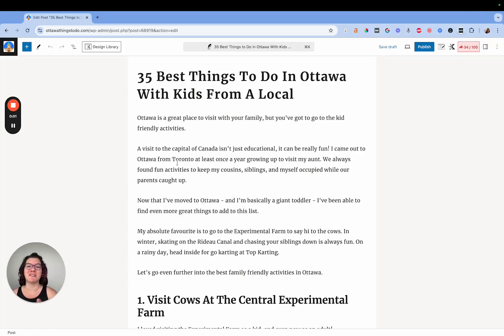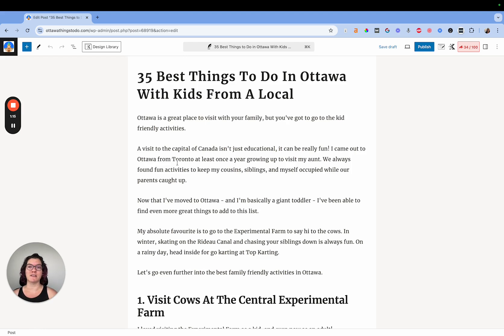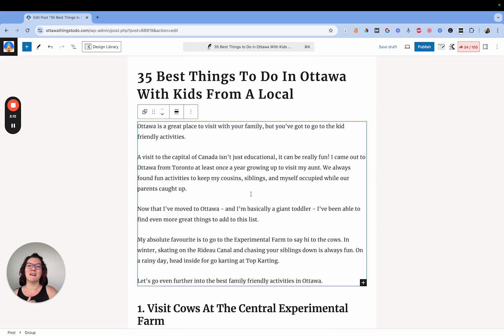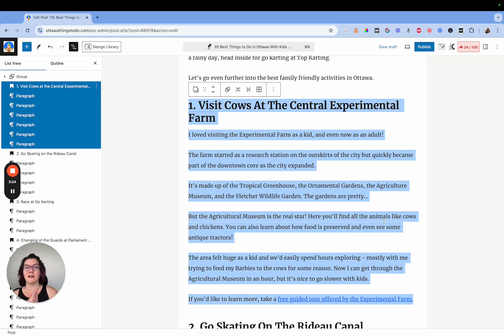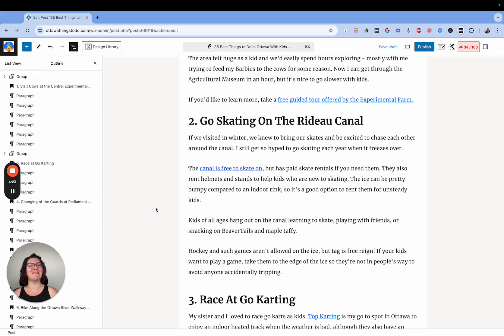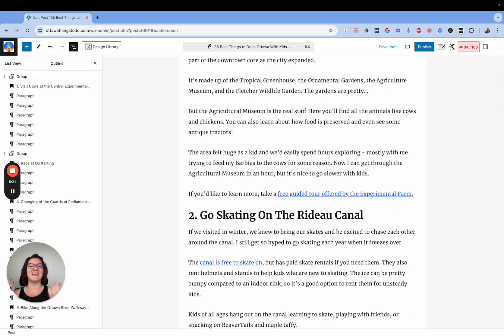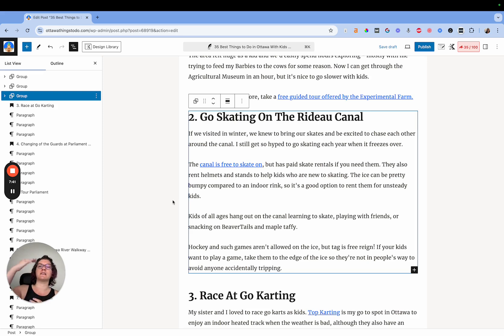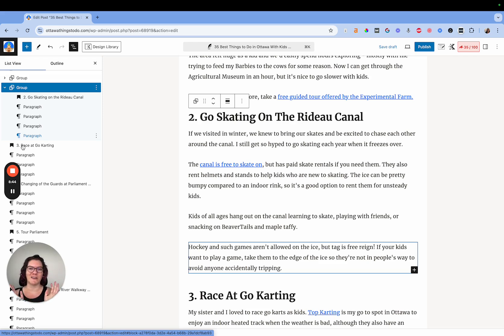How to Use Div Elements to Stop Intrusive Ads on Your WordPress Blog: Step-By-Step Tutorial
In this video, I show you how to improve your user experience on your website by adding Div elements. No coding knowledge required!
This simple method blocks ads from showing up where you don't want them, and keeps your content more organized for your audience.

🔨 Tools I used:
WordPress
Gutenberg blocks - free with WordPress. Any block editor will do this.